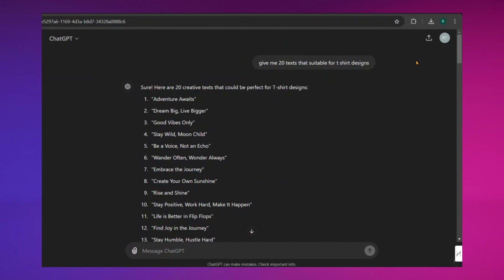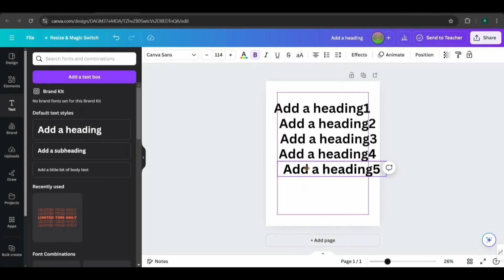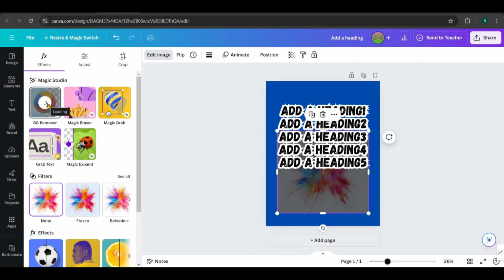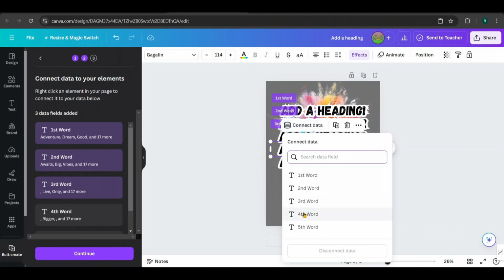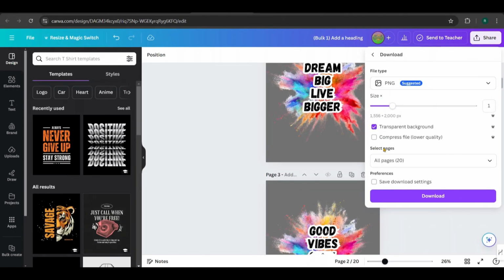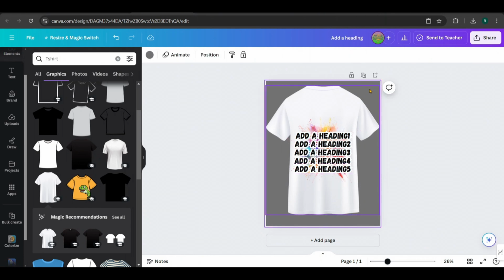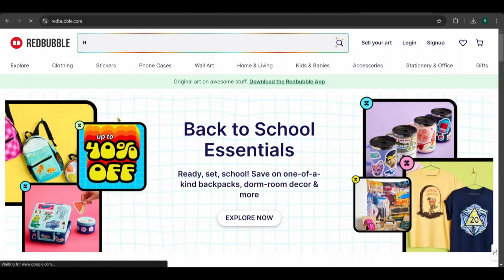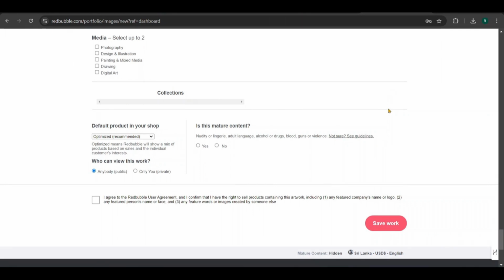Design T-Shirt Series With Canva and ChatGPT : 100 T-Shirts in 5 Minutes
Unlock the secrets to creating stunning T-shirt designs in bulk using Canva and ChatGPT! 🚀 In this step-by-step tutorial, I'll show you how to effortlessly design a series of unique T-shirts using Canva's powerful tools and AI-generated ideas from ChatGPT. Whether you're a seasoned designer or just starting, this video is packed with tips and tricks to elevate your T-shirt game.

Plus, I'll guide you through the process of listing your designs on Redbubble, a top print-on-demand platform. Learn how to maximize your sales and grow your online store.

✨ What You'll Learn:

How to design T-shirts in bulk using Canva.
Leveraging AI (ChatGPT) for creative T-shirt ideas.
Pro tips for designing in Canva.
Pro tips for setting up and optimizing your Redbubble store.

💡 Perfect For:

Aspiring T-shirt entrepreneurs
Print-on-demand beginners
Creatives looking to monetize their designs